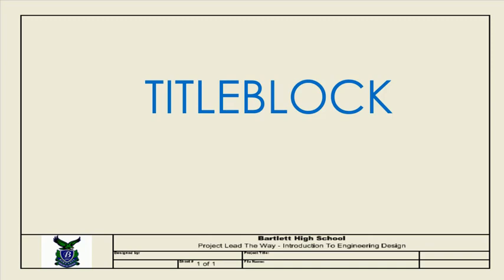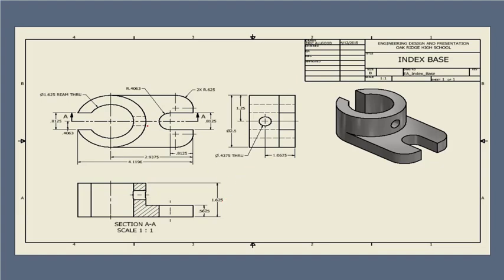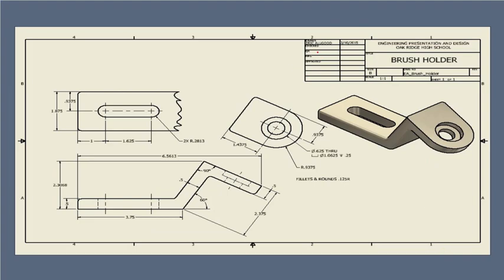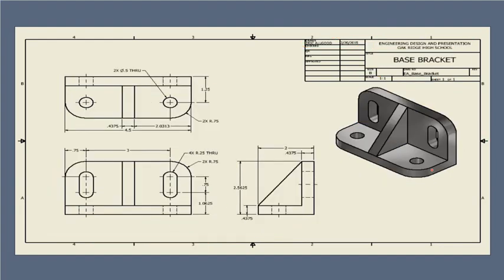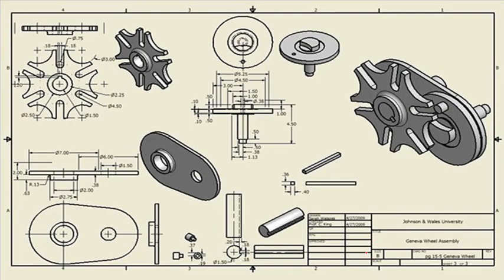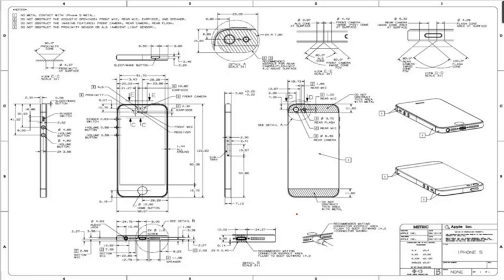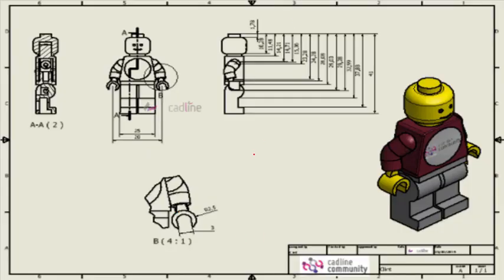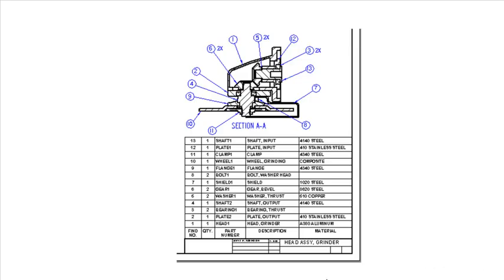Dimensional Drawings working drawings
This video explains working drawings in engineerings and the standards used to follow working drawings.  It's hard to find a example because companies don't want to share their knowledge and ideas.  This explains parts list, titleblocks, etc